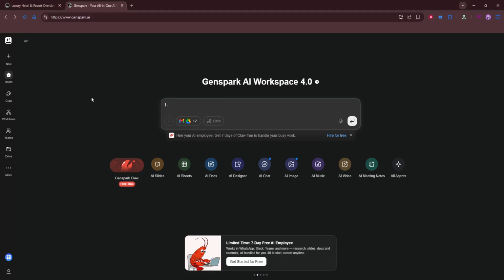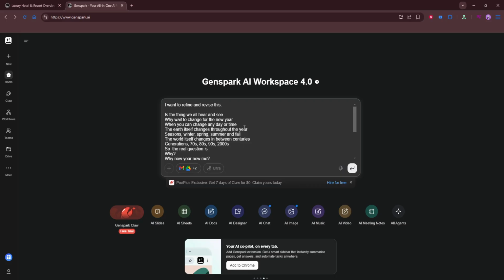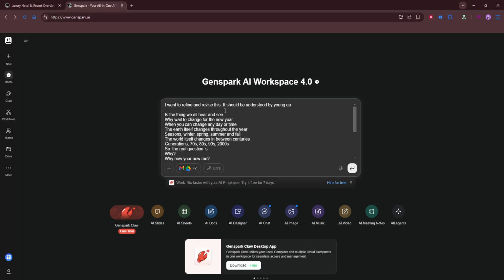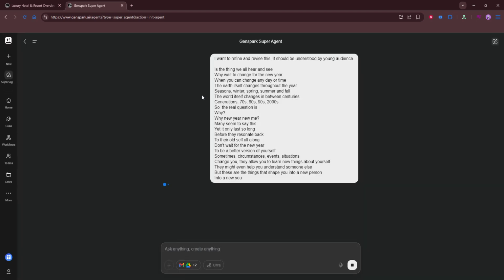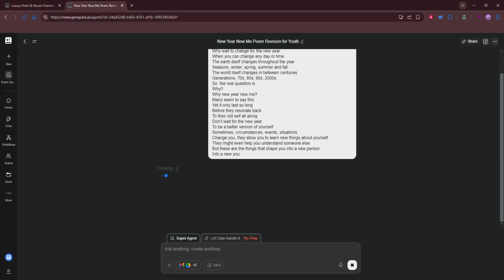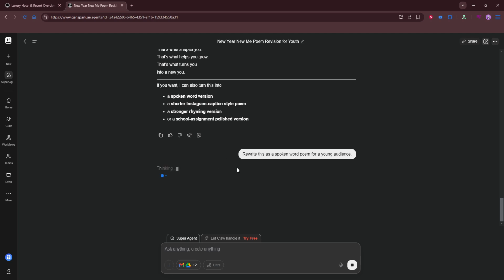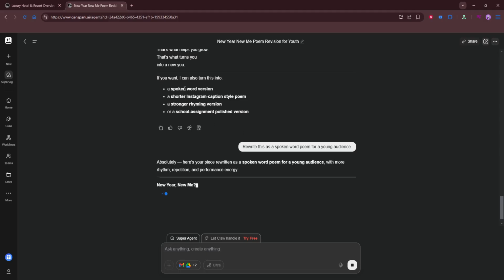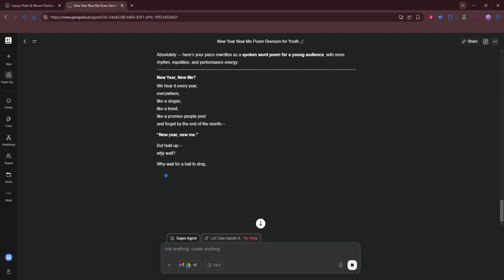How To Use Genspark Ai As A Creator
In today's video we cover How To Use Genspark Ai As A Creator